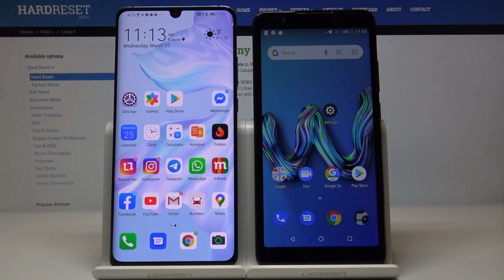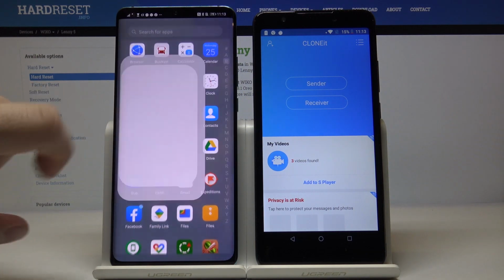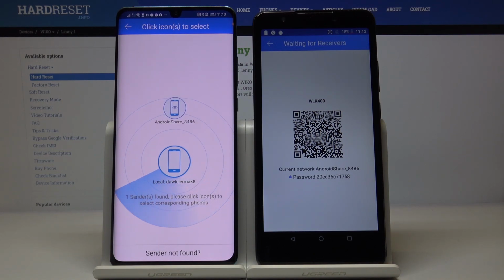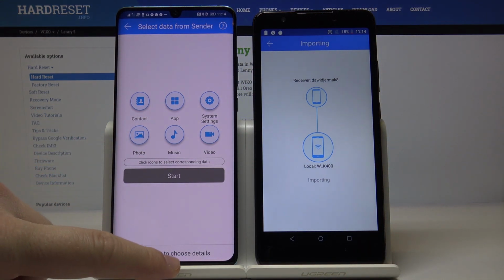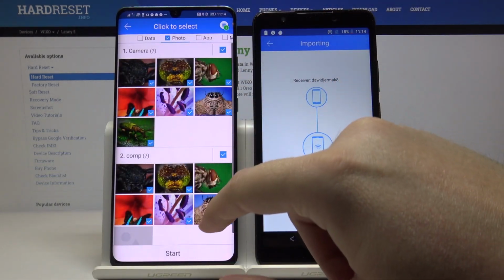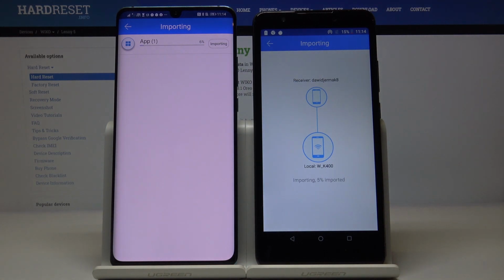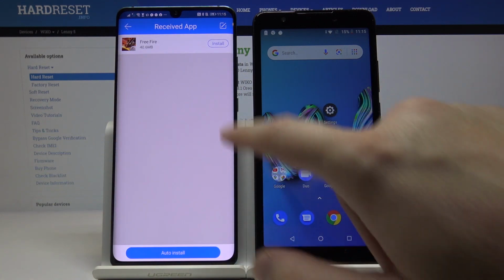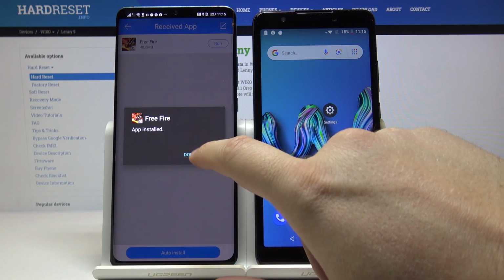How to Transfer Data from Wiko Lenny 5 to Android Smartphone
In this video we will show you how to easily Transfer Data from your smartphone Wiko Lenny 5 to another phone based on the Android system. In the video we used an application called CLONEit.

How to transfer data from Wiko Lenny 5? How to send data from Wiko Lenny 5? How to move data from Wiko Lenny 5? How to transfer files from Wiko Lenny 5 to Android Phone?